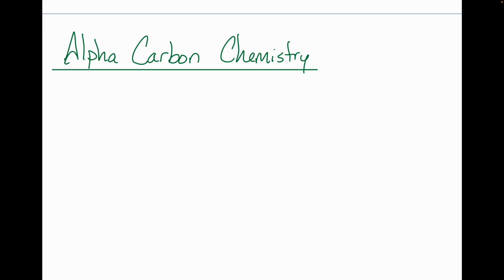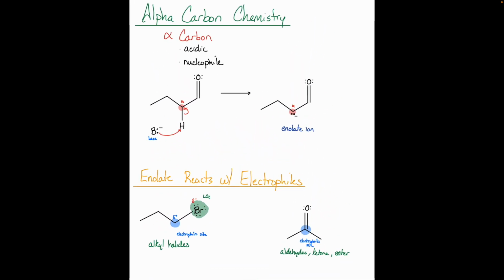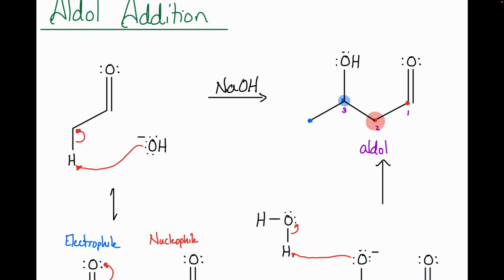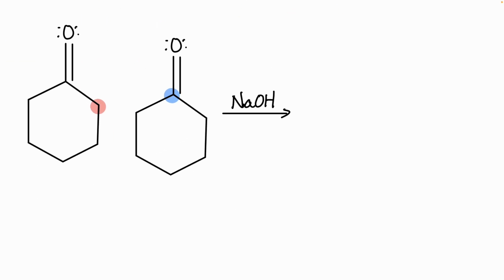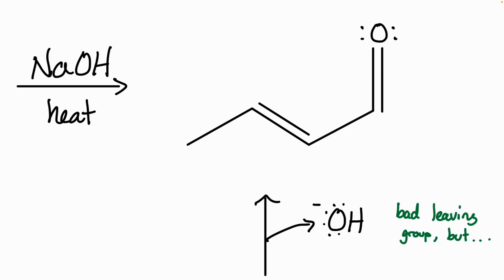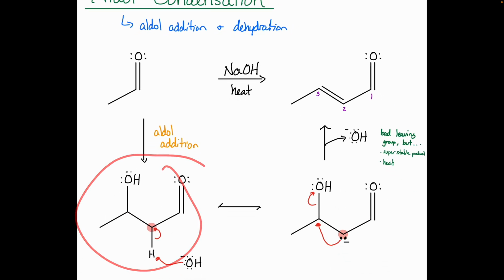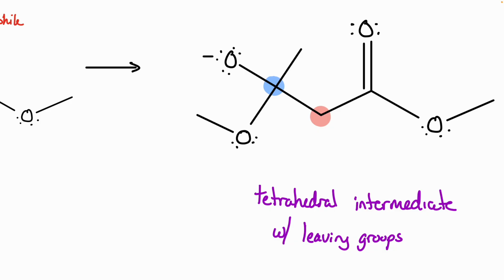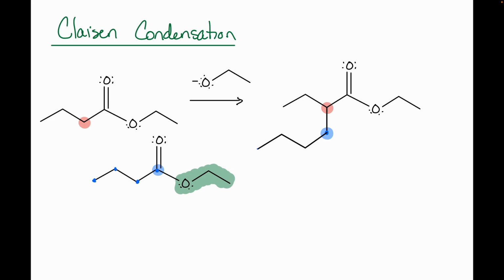Chem128BFA25 Chapter 22 and 23 Lecture 2